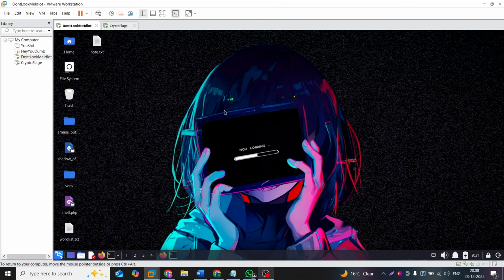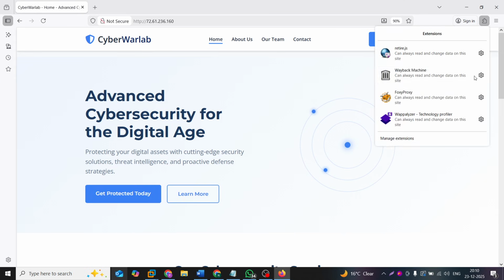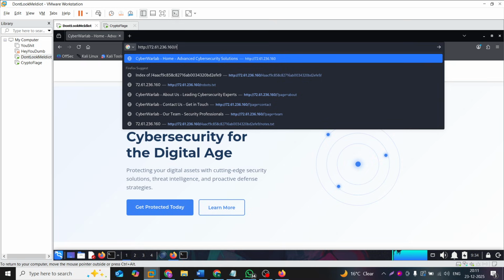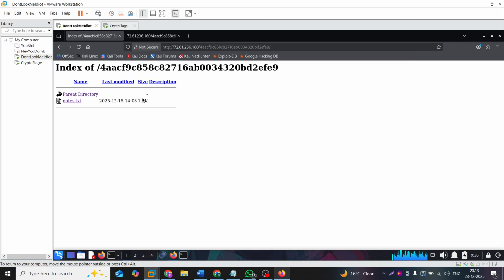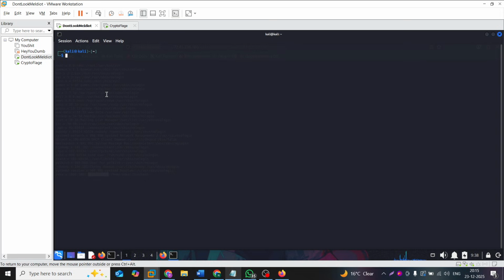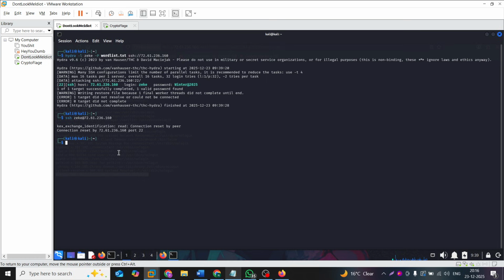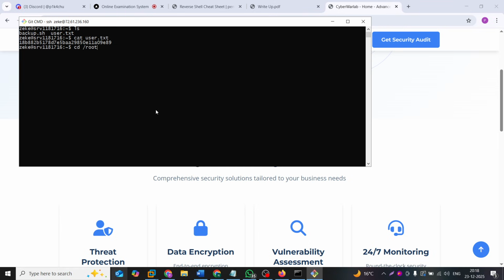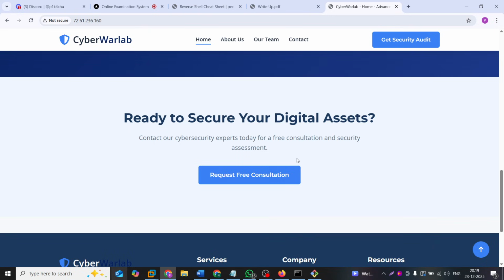This Is How Hackers Break Into Networks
Step inside the attacker’s mindset and understand how real-world network attacks are planned, executed, and defended against—explained in a clear, visual, and practical way for cybersecurity learners and professionals.

In this video, we break down how attackers approach network compromises from initial discovery to post-exploitation, while always maintaining a defensive and ethical perspective. The focus is not on committing attacks, but on understanding attacker behavior so organizations can detect, prevent, and respond more effectively.

🧠 What Happens During a Network Attack?

We begin by walking through the core stages of a network attack lifecycle, inspired by real-world incidents and industry frameworks:

Reconnaissance – How attackers gather information about networks, services, and entry points

Enumeration – Identifying exposed systems, users, and misconfigurations

Initial Access – Common ways attackers gain a foothold (conceptual, not exploit-based)

Privilege Escalation – How attackers attempt to increase access once inside

Lateral Movement – Moving across systems within a network

Command & Control – How compromised systems may be remotely managed

Impact & Objectives – What attackers aim to achieve and how damage occurs

At each stage, we clearly highlight where defenders can detect, disrupt, and stop the attack before it escalates.

🛡️ Attacker vs Defender: Seeing Both Sides

Throughout the video, we use a visual “Attack vs Defense” approach to show:
How attackers think, prioritize, and make decisions
How defenders use network security controls, monitoring, and response strategies
Why understanding the attacker’s mindset is critical for SOC analysts, blue teams, and defenders
How ethical hacking knowledge strengthens real-world security posture

The goal is to help you think like an attacker without becoming one, and to turn that knowledge into stronger defensive capability.

✔️ How network attacks typically unfold in real environments
✔️ How attackers identify weaknesses in networks
✔️ Why reconnaissance and privilege escalation are critical phases
✔️ How defenders detect and block attacks early
✔️ How ethical hacking concepts improve blue team and SOC effectiveness
✔️ How to build a practical mental model for network defense

SOC Analysts & Blue Team members
Ethical hackers & penetration testers
Network & system administrators
Anyone learning network security and cyber defense

This video is strictly for educational and defensive cybersecurity purposes.
No real exploits, malware, or unauthorized techniques are demonstrated.

⚠️ Never attempt unauthorized access to networks or systems.
Such activities are illegal and unethical. Always practice cybersecurity skills in legal labs, simulations, or environments you own or have permission to test.